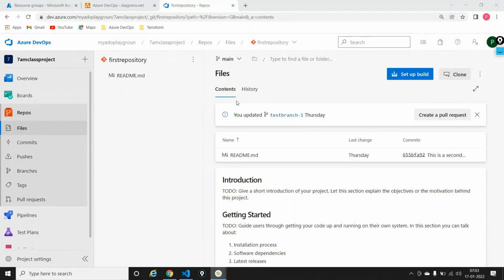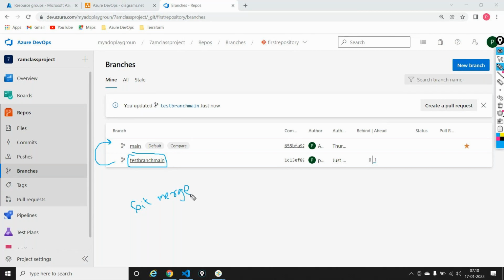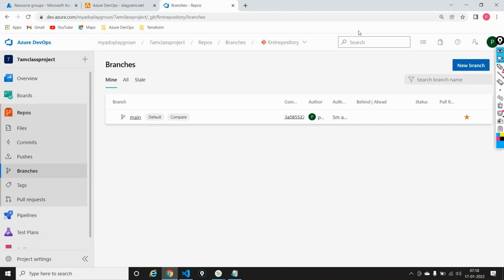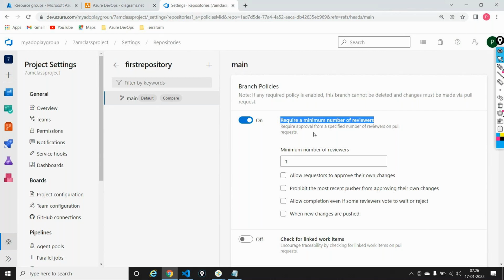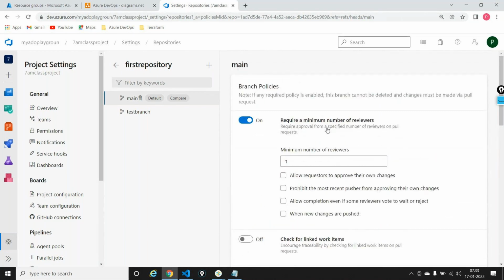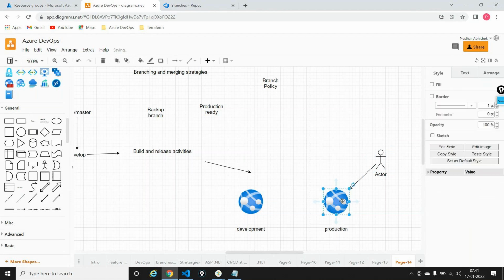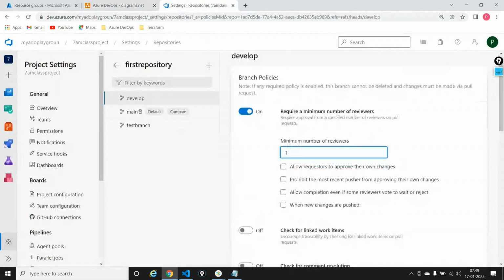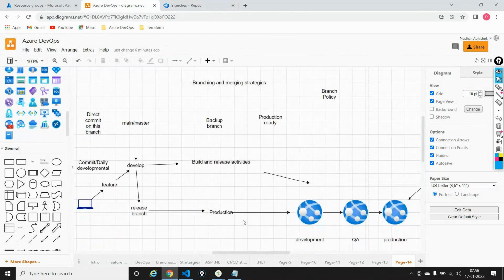Master Branching & Merging: A Complete Guide for Developers!